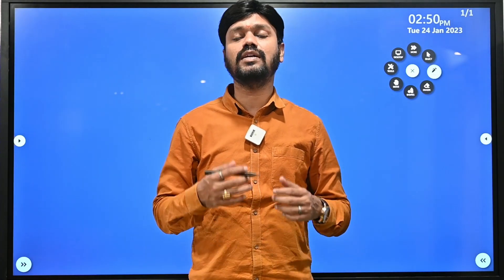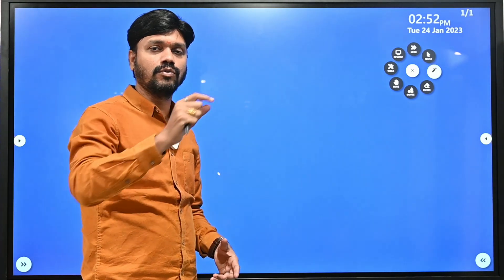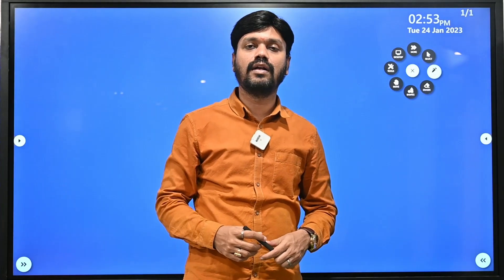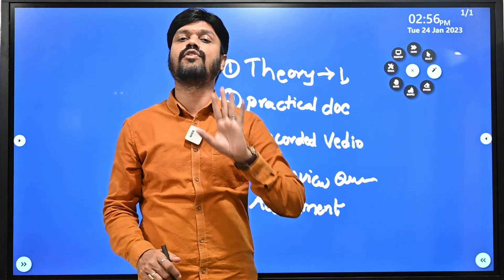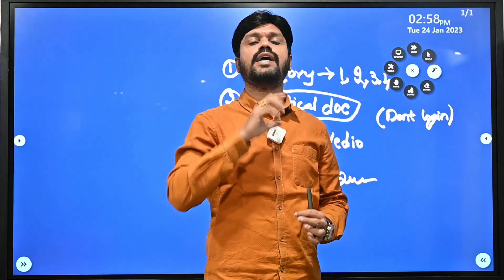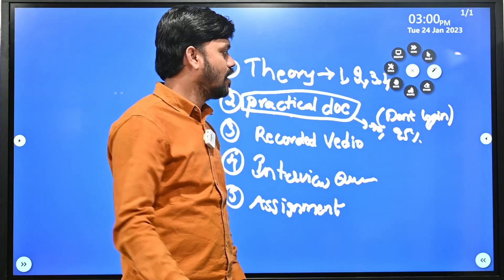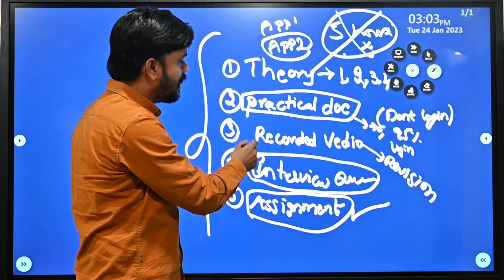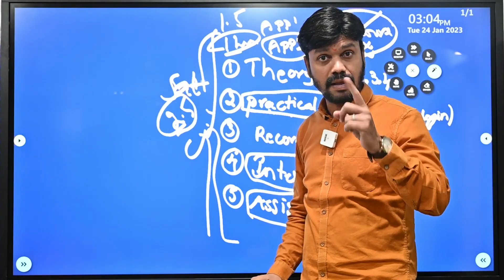Learning Tips for Students | Harsha Trainings students must follow to master Pega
Hello All! In this video, we have discussed about Learning Tips for Students | Harsha Trainings students must follow to master Pega

pega
pega pega
pega developer
pega interview questions and answers
pega knowledgebase
data transform in pega
pega portal
pega bytes
case management in pega
pega tutorial
pega course
pega news
Pega Tutorial
Pega tutorial for Beginner
Pega CSA
Pega CSSA
Pega LSA
Pega Interviews

Regards,
Harsha Trainings,
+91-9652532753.